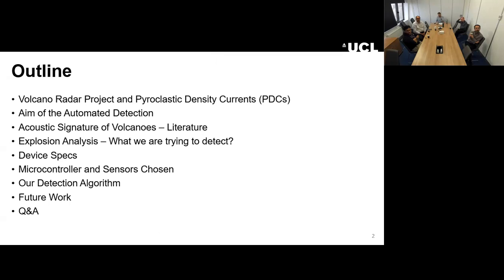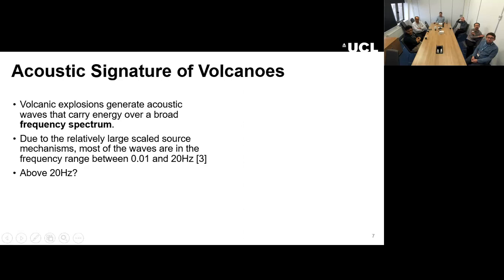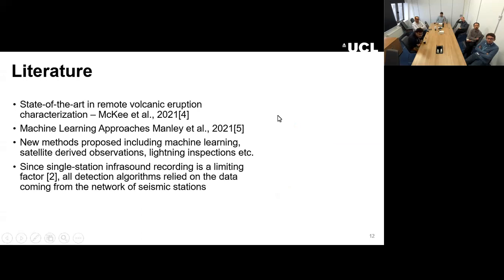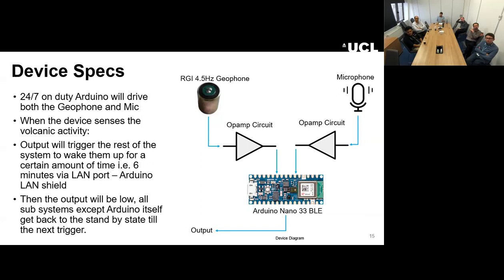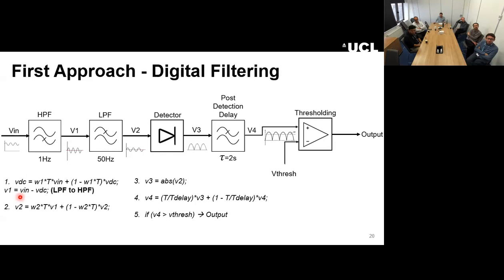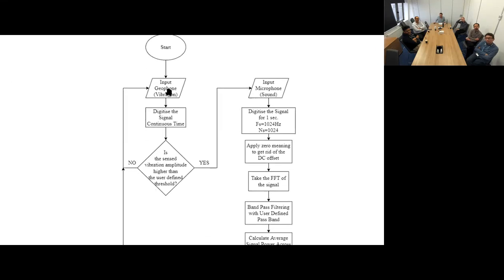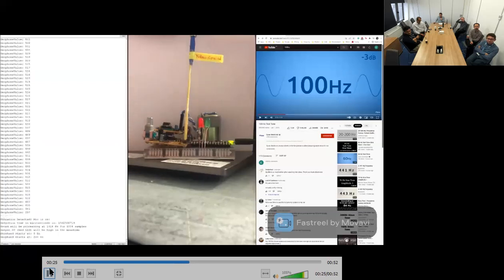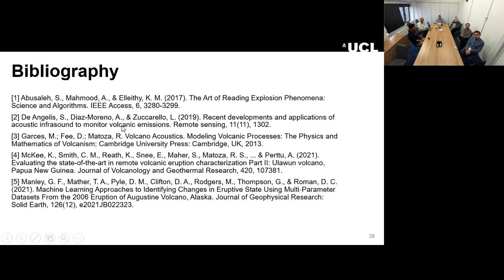Onur Kiris -Automated detection of Pyroclastic Density Currents using seismic and infrasound sensors